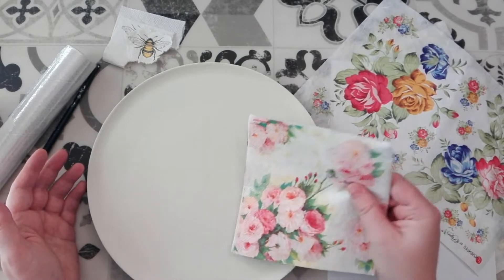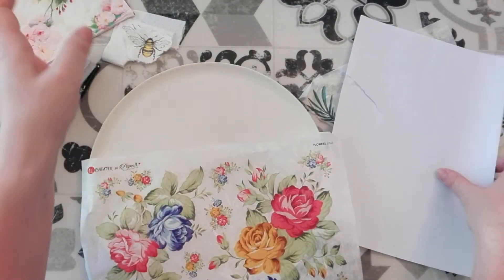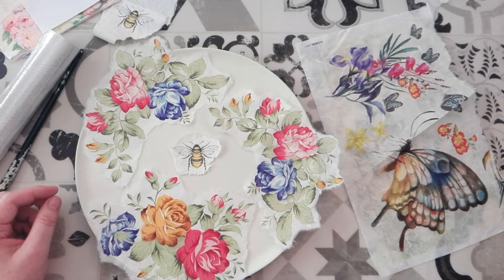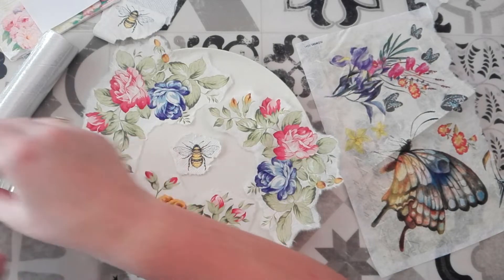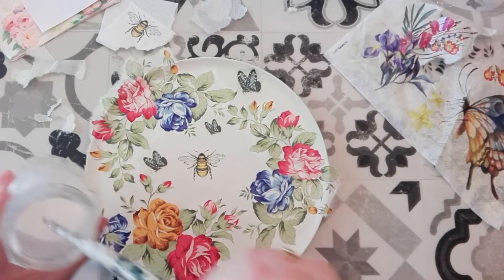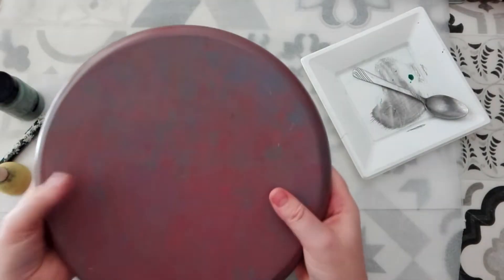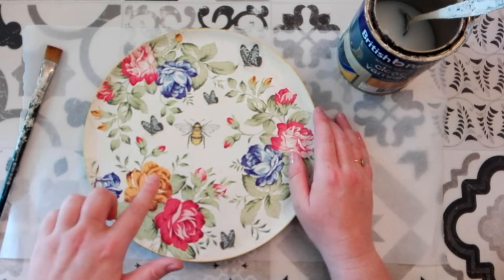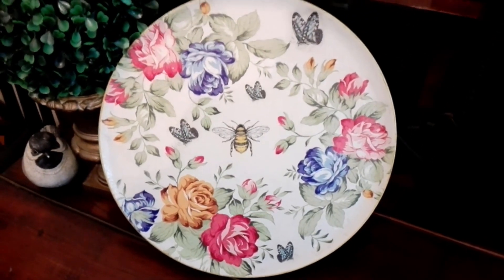How to decoupage with Rice Paper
Suzy.

Sorry my store is now permanently closed but I continue to make videos for you to enjoy!  Suzy